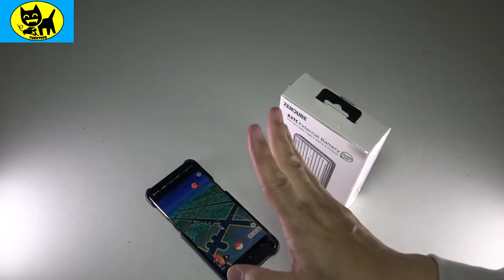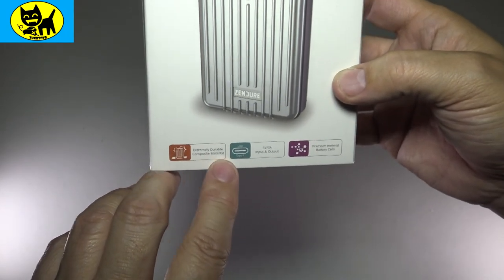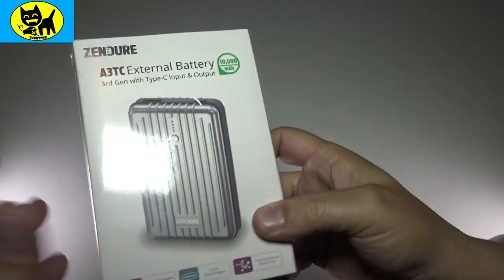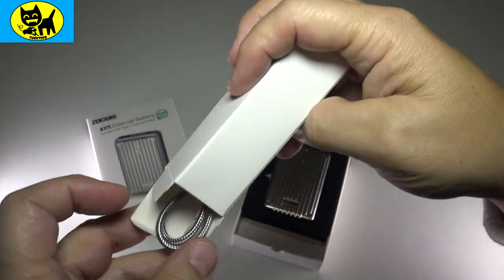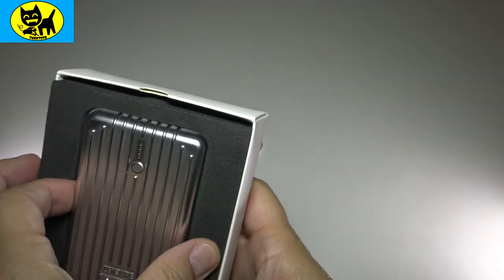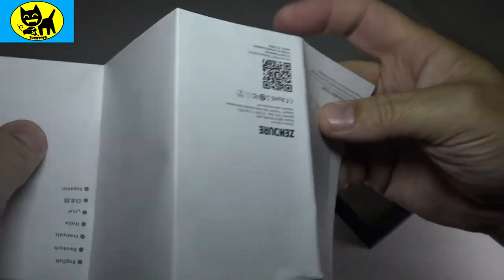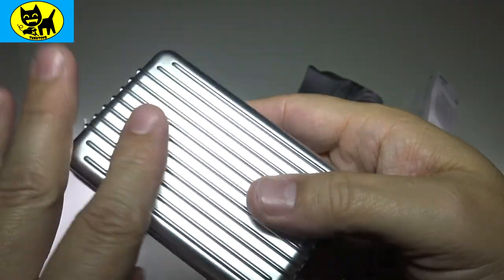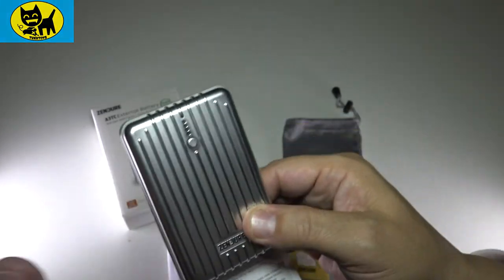ZENDURE A3TC USB C Portable Charger Power Bank External Battery Type C 10000mAh 5V/3A Max - Silver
Best value in power pricks!